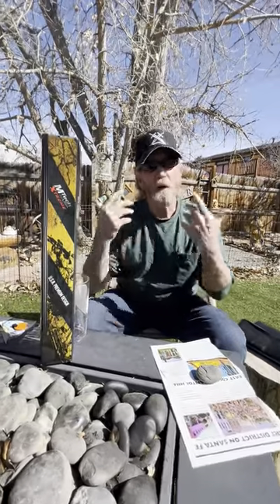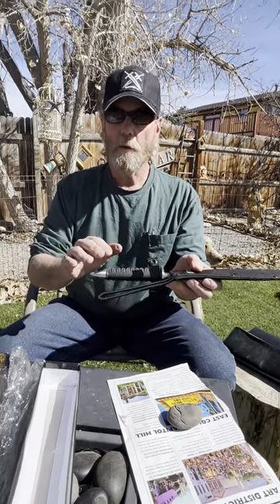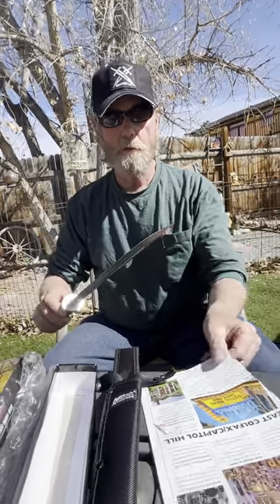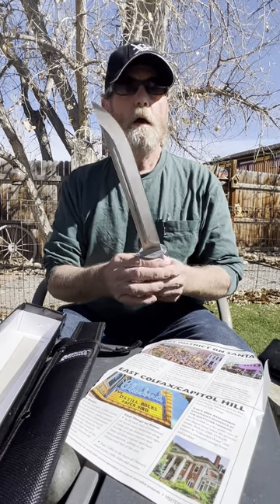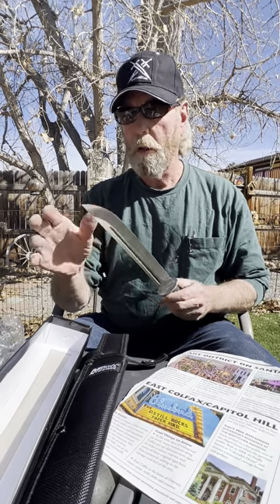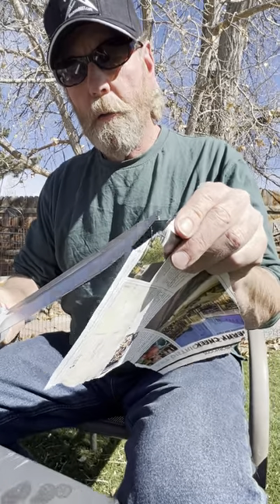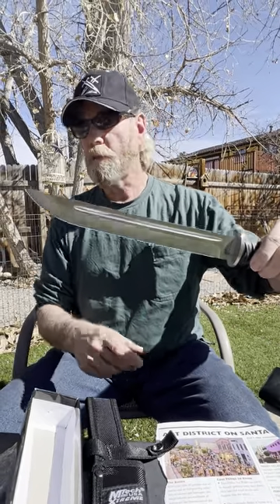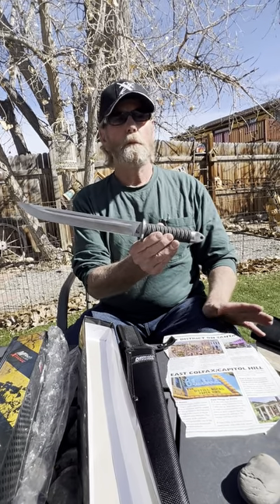This Big Knife can be Yours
This favorite knife can be yours. It is seen at the gun shows, trade shows, and on YouTube everywhere because Brad loves this knife.
It’s big, long, and sharp!
Act fast if you want one.